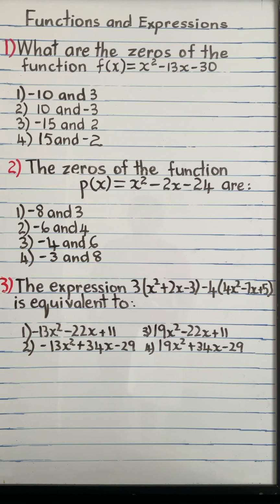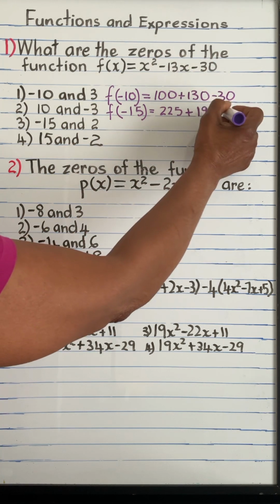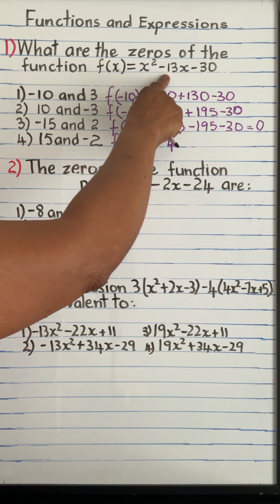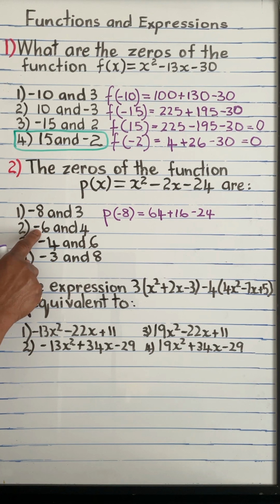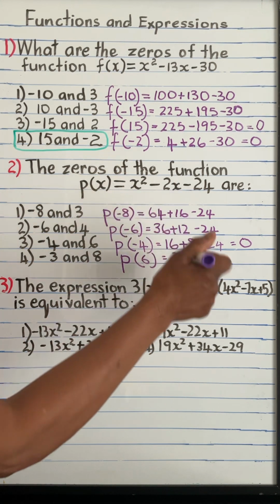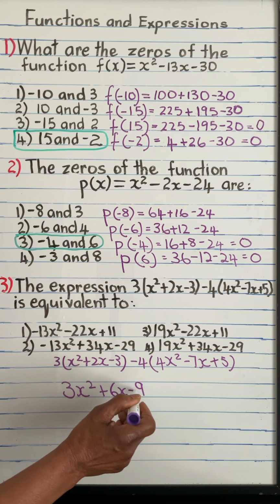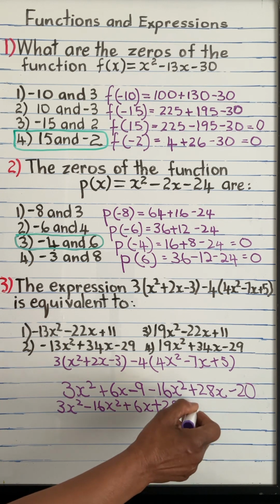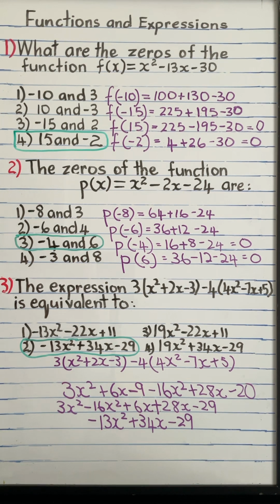Zeros of a Function | Algebra 1 | Common Core | Exam Prep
Welcome to Algebra 1 Common Core Exam Prep, Functions and Expressions.  In this video you will  learn how to solve Functions and Expressions.  We will use past exam questions to show Step-by-Step how to perform these tasks.  Please watch to the end and you will be amazed to see how my Step-by-Step approach will help you to be better prepared for your upcoming exam.